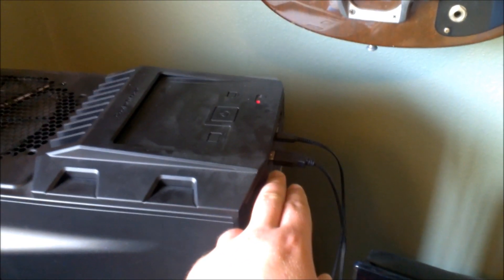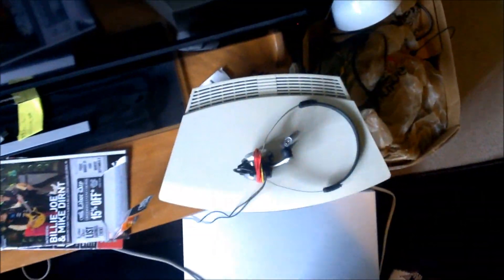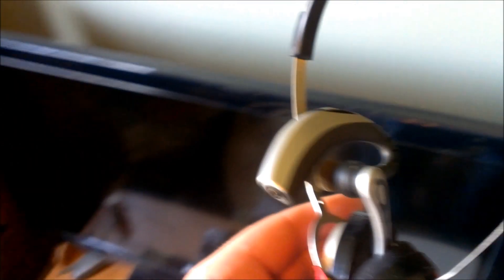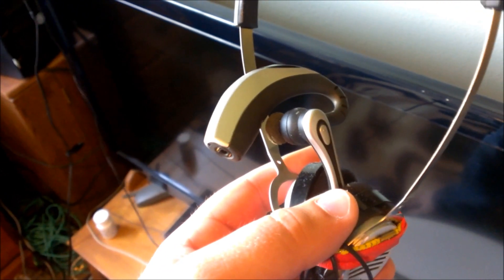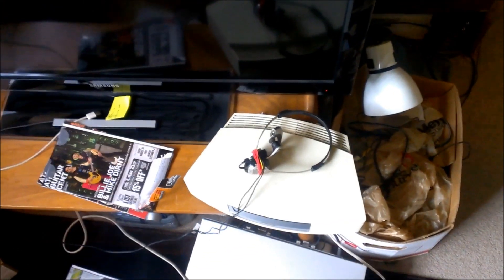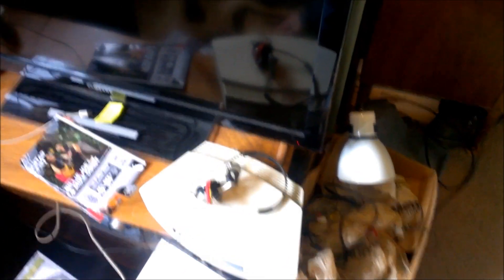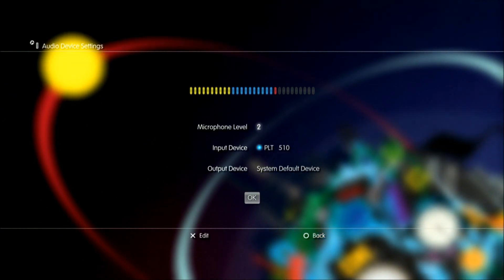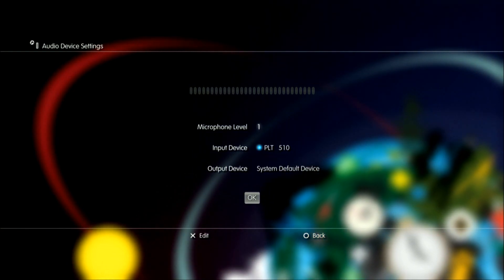how to use a voice changer on ps3 and xbox 360. (Morphvox pro)